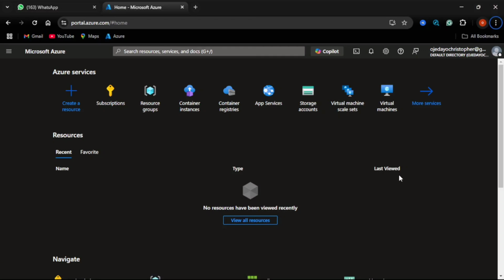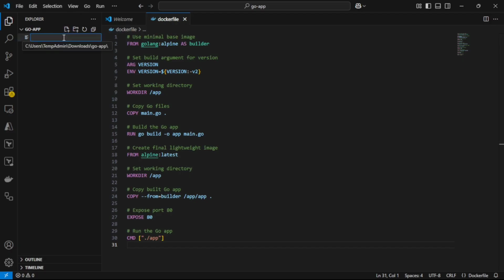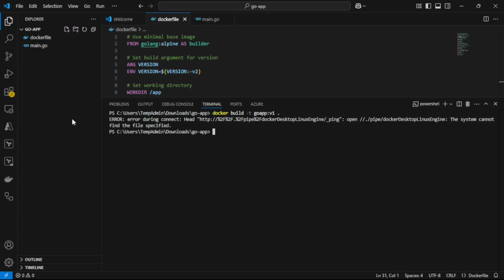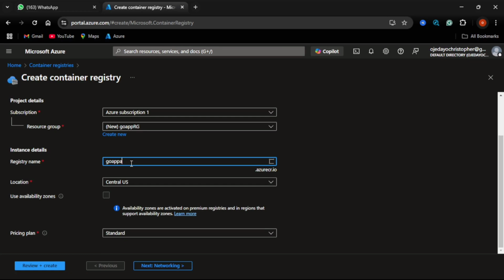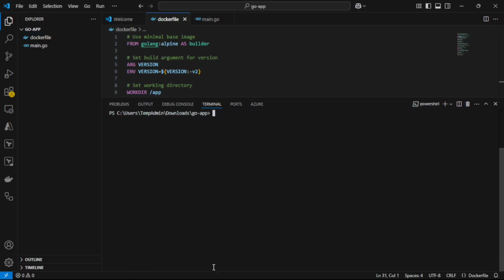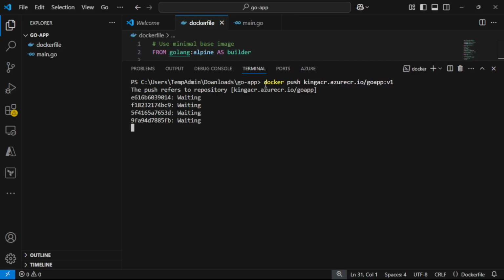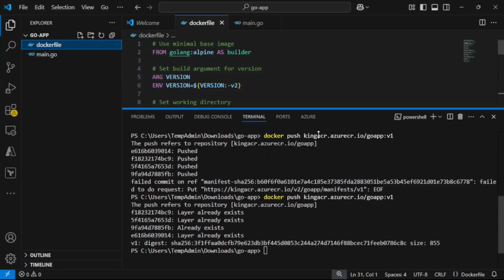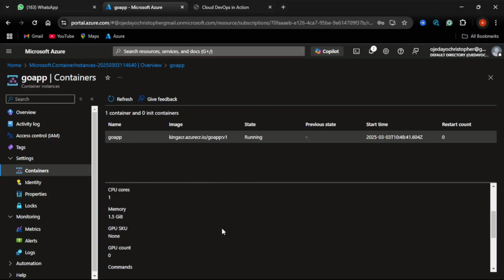Deploying a Containerized Go App on Azure ACR & ACI | Full DevOps Guide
In this video, I demonstrate how to containerize a Go application and deploy it to Azure using Azure Container Registry (ACR) and Azure Container Instances (ACI).

💡 What You’ll Learn:
✅ How to containerize a Go app with Docker
✅ How to push the image to Azure Container Registry (ACR)
✅ How to deploy and run the container in Azure Container Instances (ACI)
✅ How to expose the app and access it via a public